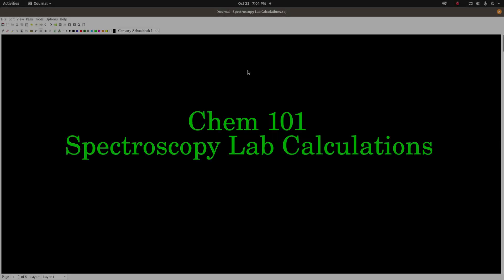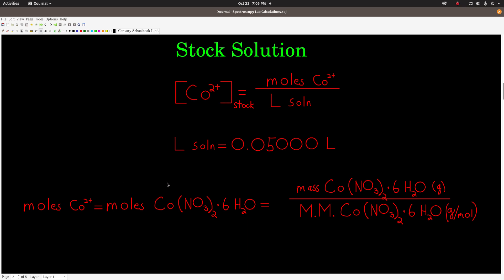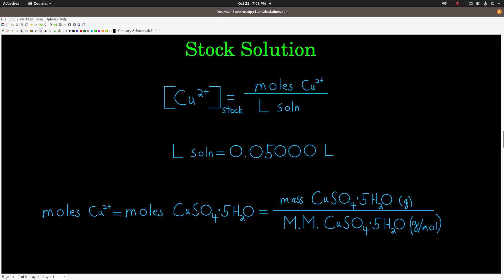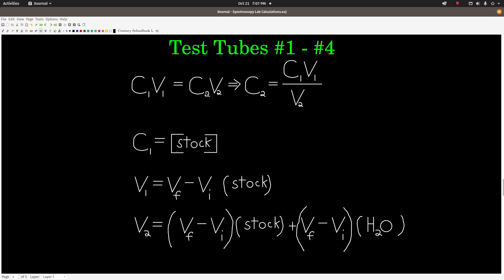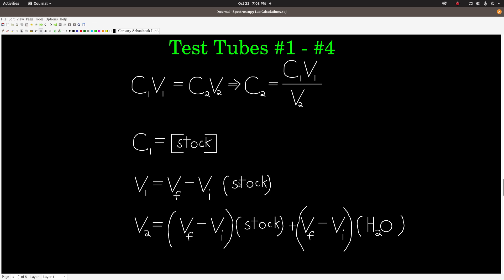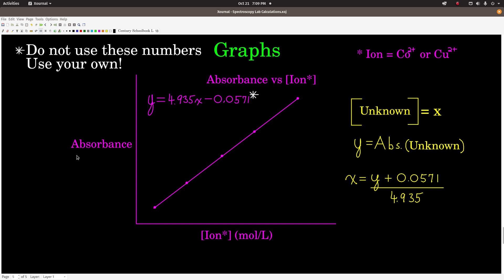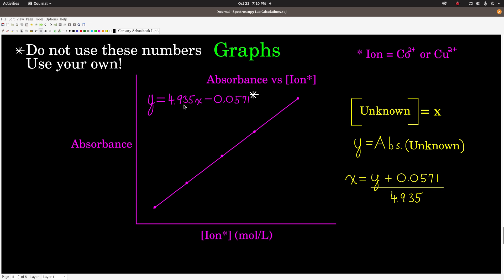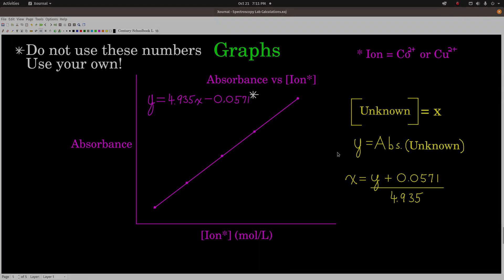Chem 101 Spectroscopy Lab Calculations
A brief explanation of the calculations involved in the chem 101 Spectroscopy lab.